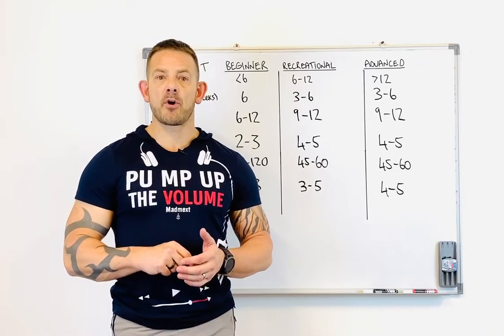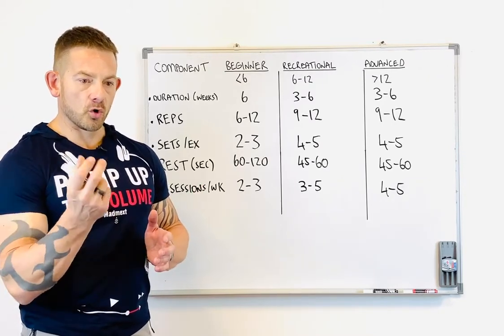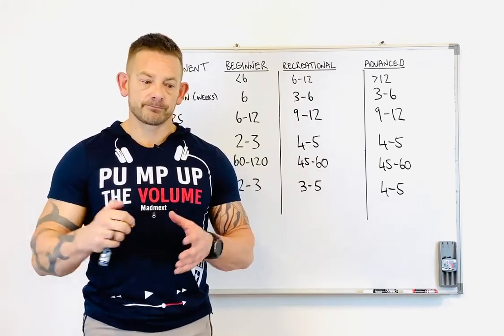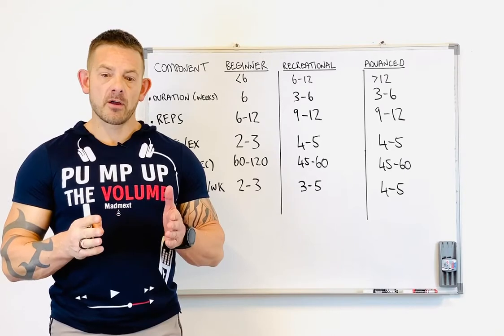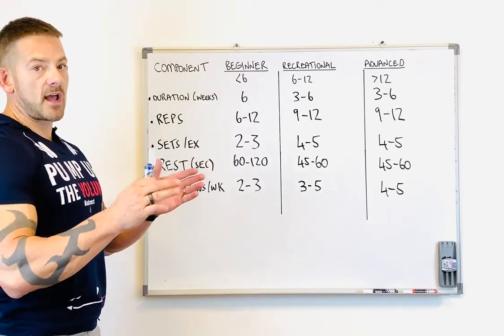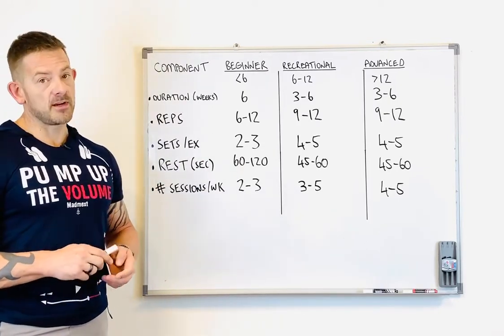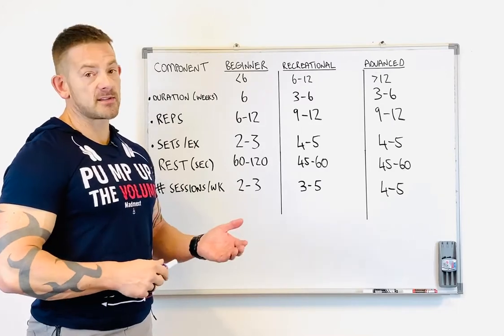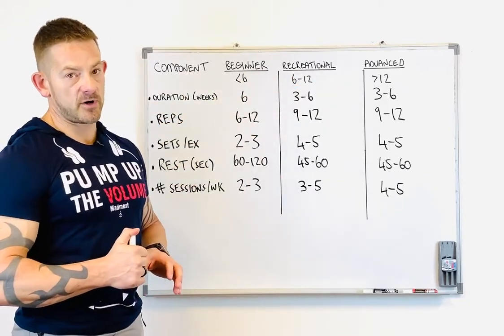Hypertrophy 101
In this video I discuss hypertrophy:⁣
✅ What it is⁣
✅ The 2 different types⁣
✅ Variable manipulation to train for either type and based on training experience. ⁣
I discuss the differences between sarcoplasmic and myofibrillar hypertrophy which is important because if you want to build as much muscle as possible, and develop a degree of strength commensurate with that size, you need to cycle your training to integrate both types. ⁣
I also provide an overview on how to program for hypertrophy based on your level of training experience. ⁣
👇Have you tried or are currently on a keto diet, tell me you’re experiences  in the comments section below. ⁣
👉Don’t forget to tag and share people you think could benefit. ⁣
▶️ Follow me @ketohypertrophycoach for more tips, info, recipes and keto motivation.